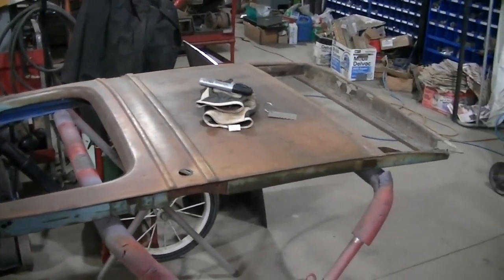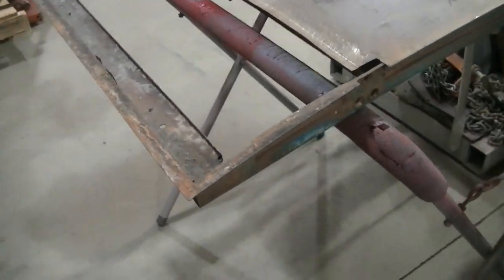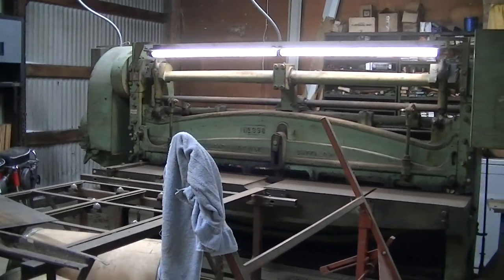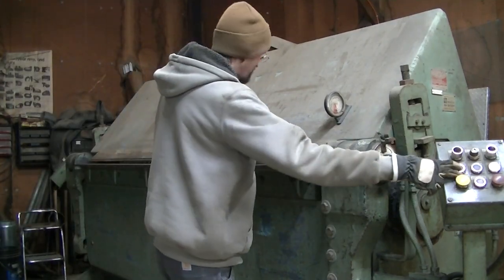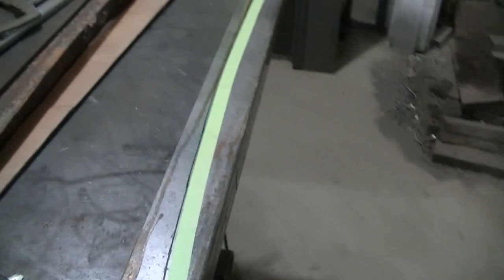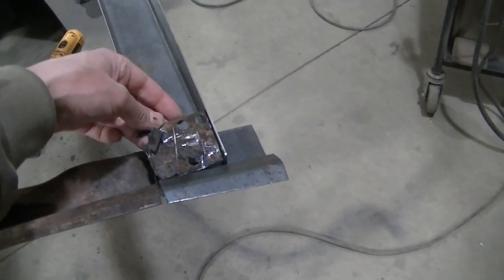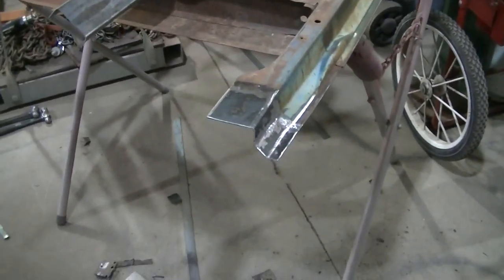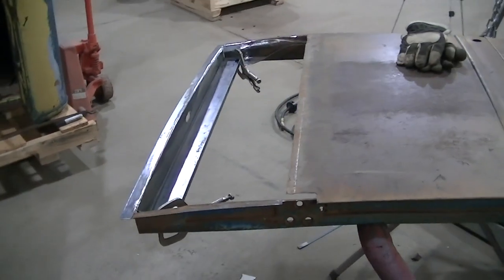37 Chevy Truck Door Frame Rust Repair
Working on the extra door I got with my 37 Chevy truck cab. Hopefully I can sell it and get the driver side door I need. Enjoy
Things that might help with a project like this:
Dewalt Grinder
Cutting Discs
Sheet Metal Brake
Butt Welding Clamps
Hobart Welder